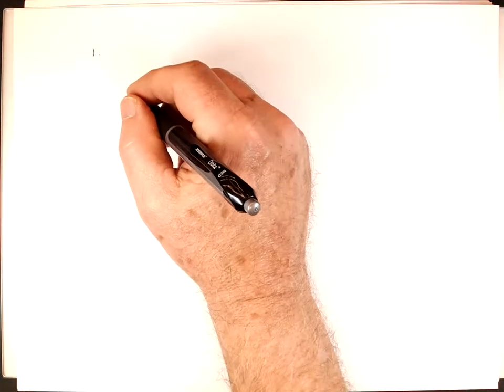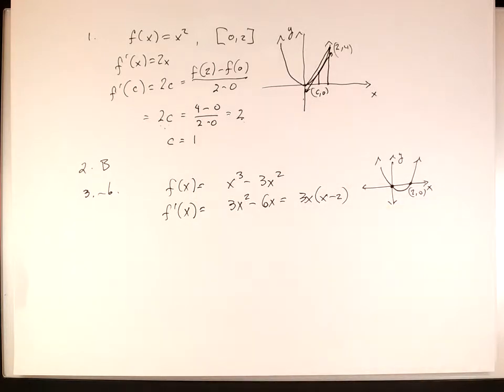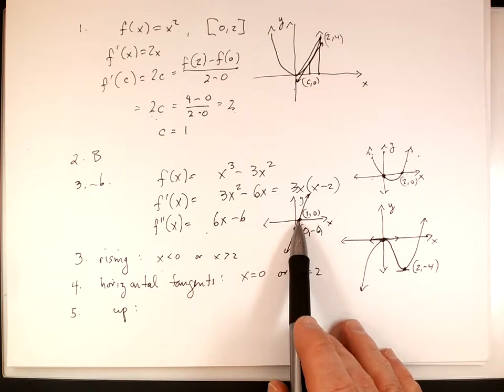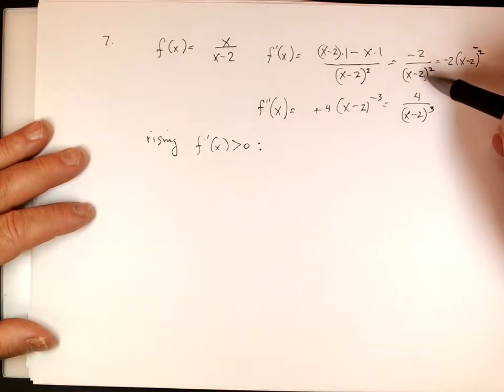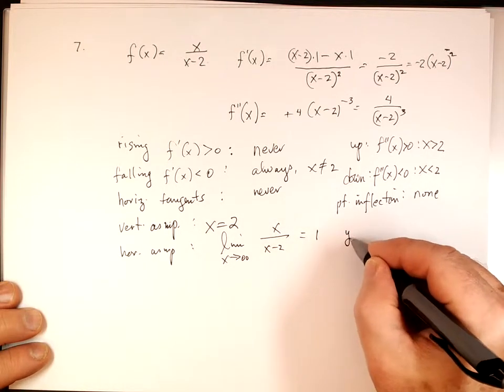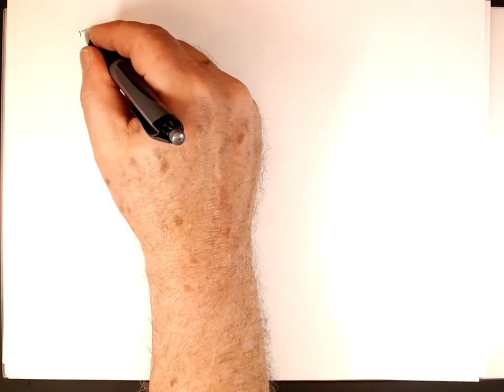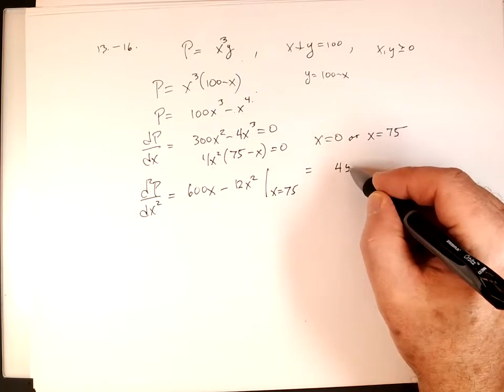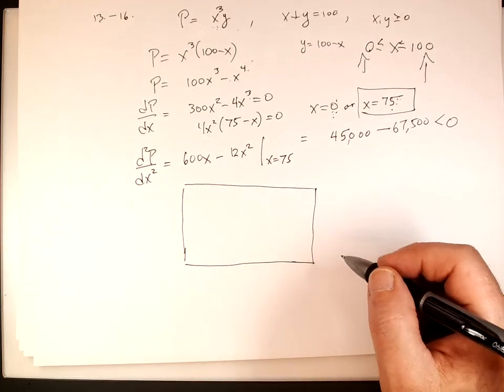Calculus 1 PENDING ID (Dec. 1, 2014 Part 1) Monday